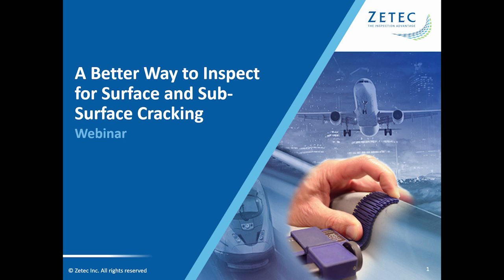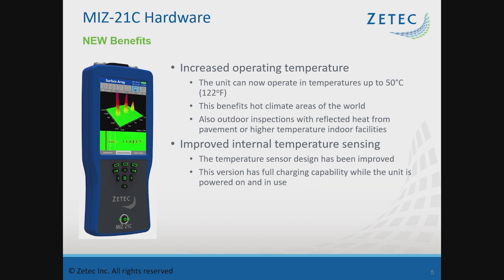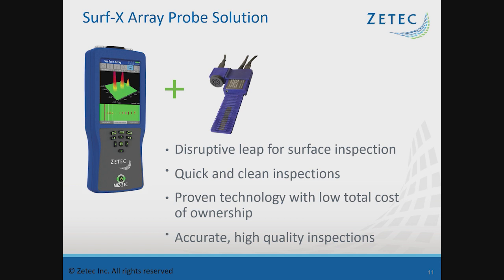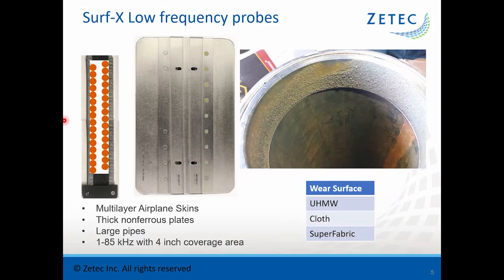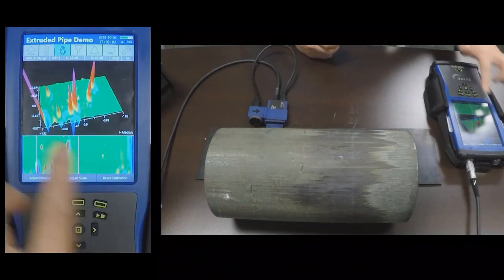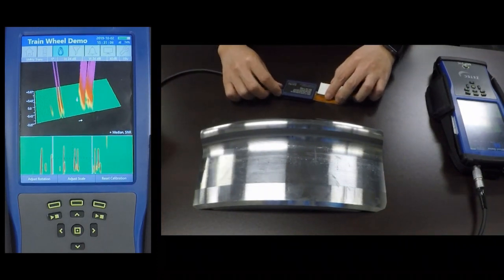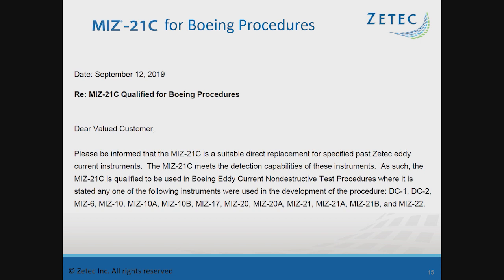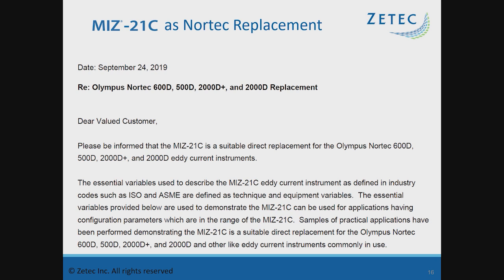Webinar: A Better Way to Inspect for Surface Cracking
Inspecting for surface and subsurface cracking in aerospace, oil & gas, rail, marine and other industries can be challenging, costly and time consuming. Depending on the approach being used, harsh chemicals or other hazards can be involved.

In this webinar, we will introduce a better nondestructive testing (NDT) method — featuring the New Surf-X™ array probes with the MIZ®-21C handheld eddy current instrument. The webinar will highlight how this eddy current array solution for surface and sub-surface inspections offers industry-leading portability and flexibility, while delivering exceptional flaw detection. A chemical-free and safe alternative to penetrant testing (PT), magnetic testing (MT) and other NDT approaches, this solution can reduce inspection time by up to 95% versus traditional pencil probing.